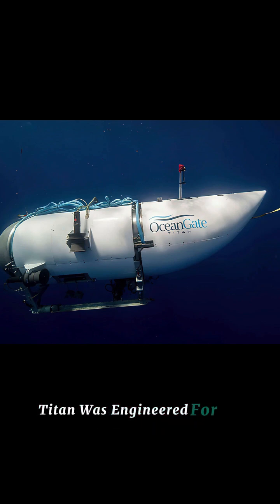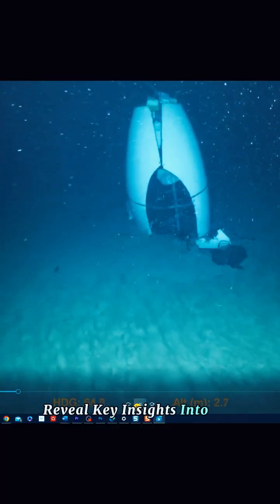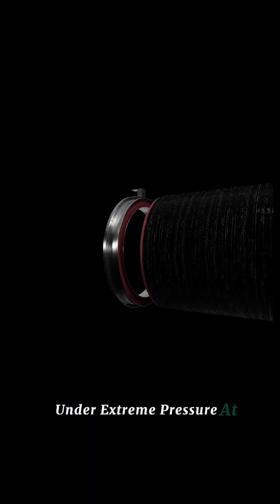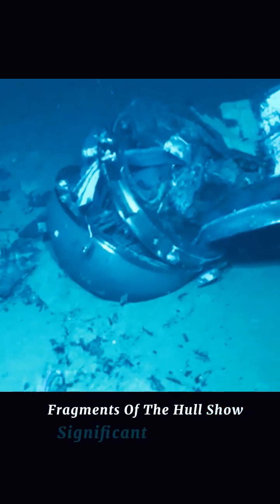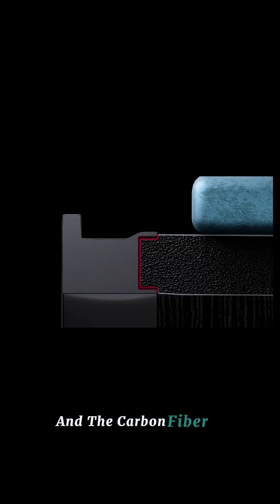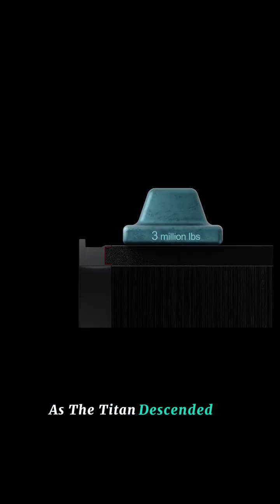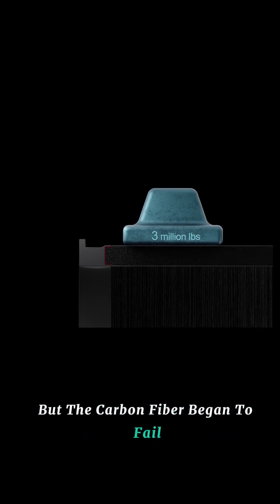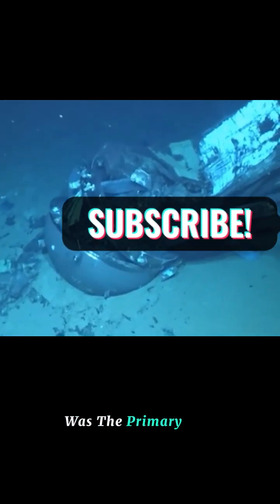Did Peanut butter Caused Titan's implosion?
The recent discovery of the OceanGate Titan wreckage has provided crucial insights into what led to the sub's catastrophic implosion. In this video, we break down the findings—exploring how the carbon fiber hull, combined with the unstable bonding of a titanium dome, couldn’t withstand the immense pressure at nearly 4,000 meters below sea level. Learn why the Titan's innovative design ultimately led to disaster and what this means for the future of deep-sea exploration. Watch to uncover the truth behind this tragic event!